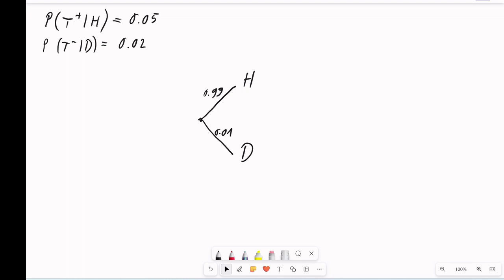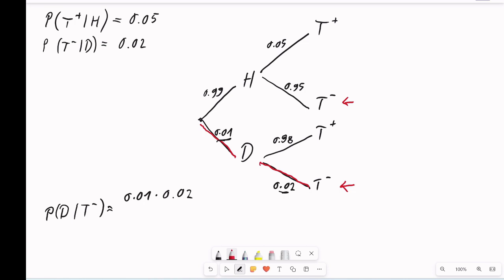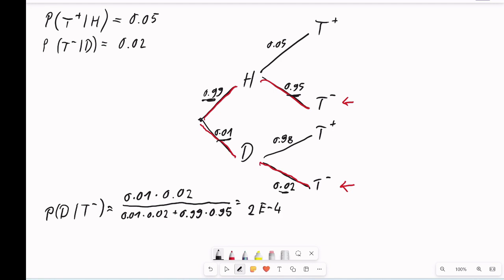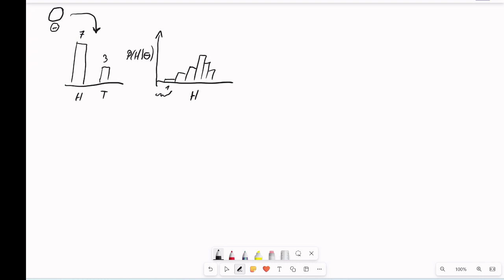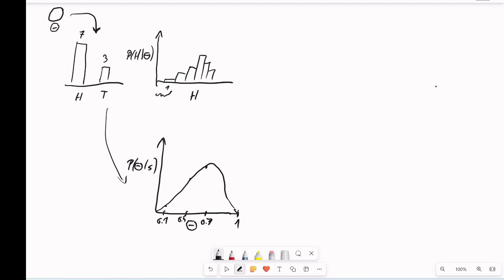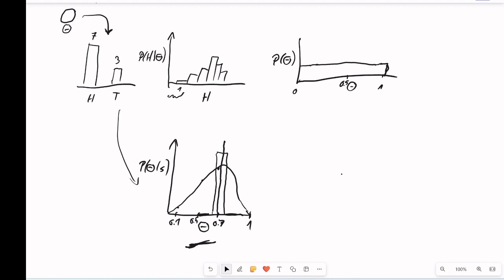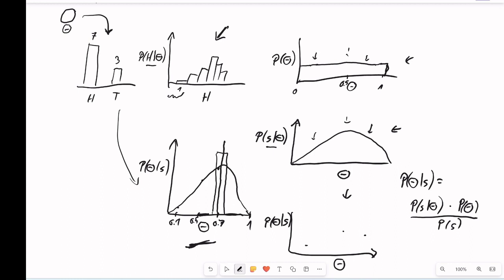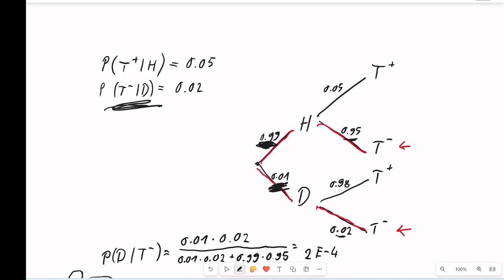Bayesian Statistics in a Nutshell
What is Bayesian statistics?
 -gives an example for Baye's Rule
 -discusses the frequentist vs. Bayesian philosophy (data vs. parameter assumed as fixed)
 -mentions the need for a Prior